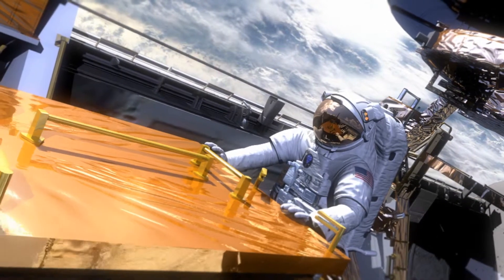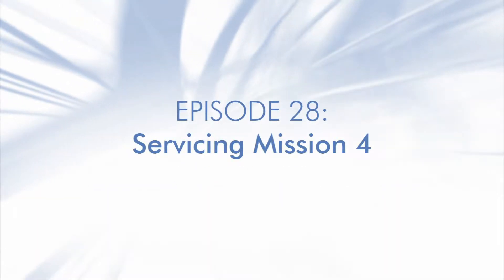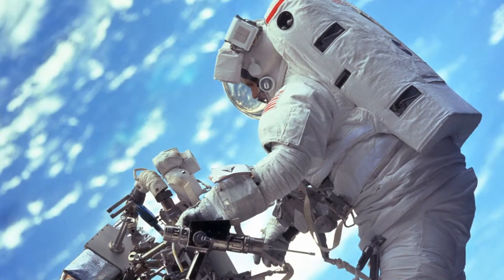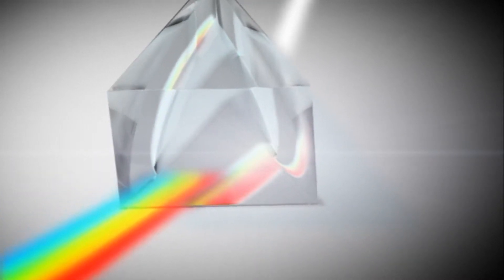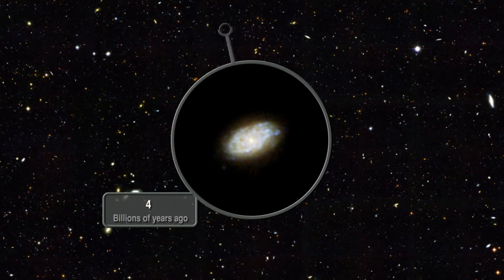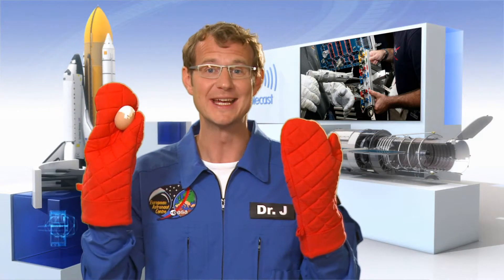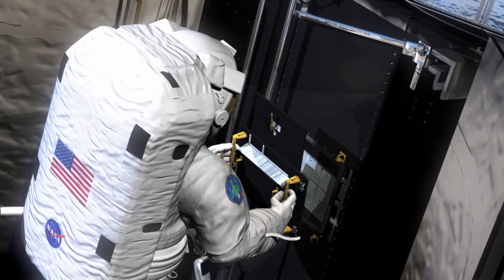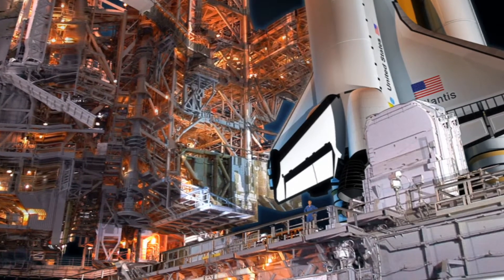Hubble Telescope: Episode 28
The fifth and final Hubble servicing mission

Shuttle astronauts will visit the Hubble Space Telescope for the final time in May 2009. In five bold and daring spacewalks, they will upgrade Hubble's instruments allowing it to continue making remarkable scientific discoveries well into the next decade.

Credit:

ESA/Hubble (M. Kornmesser, Lars Lindberg Christensen & Colleen Sharkey)
Visual design & Editing: Martin Kornmesser
Animations: Martin Kornmesser and NASA
Web Technical Support: Lars Holm Nielsen & Raquel Yumi Shida
Written by: Chris Lawton & Lars Lindberg Christensen
Host: Dr. J
Narration: Gaitee Hussain
Cinematography: Peter Rixner
STS-125 footage: NASA
Directed by: Lars Lindberg Christensen & Colleen Sharkey